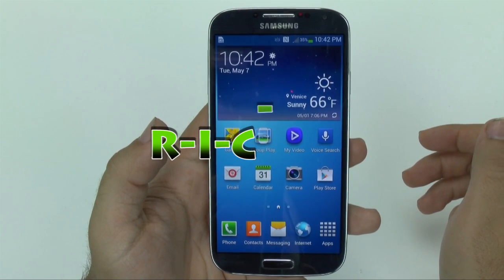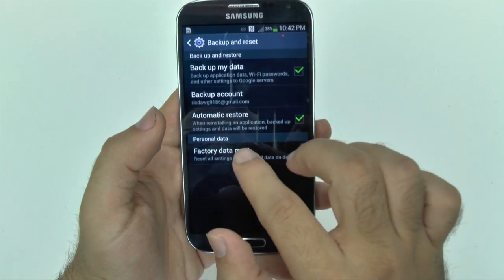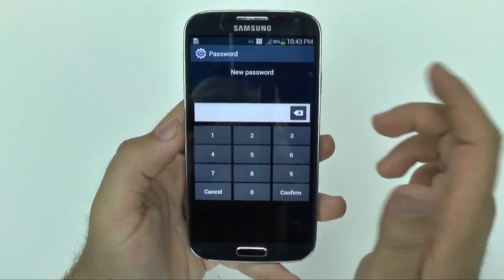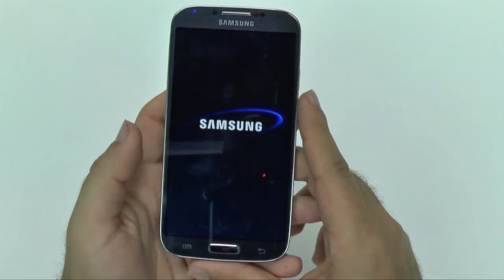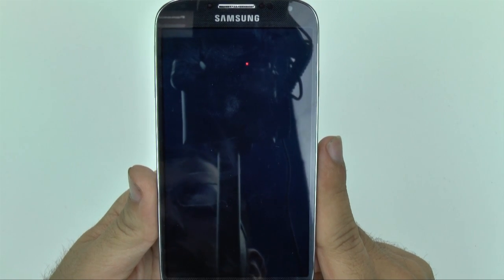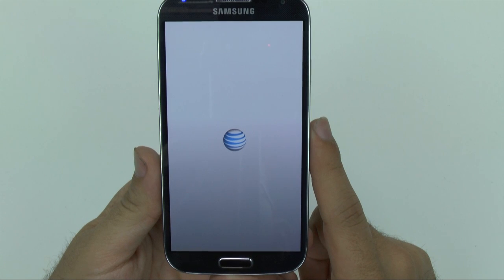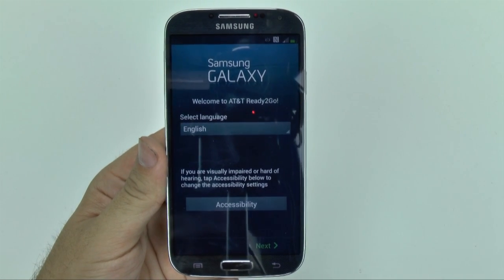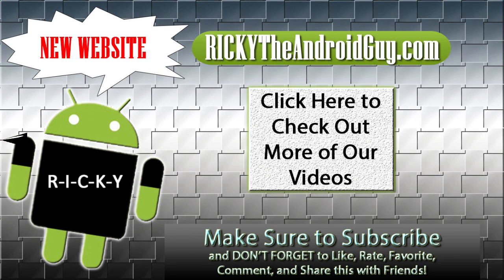How to Factory Reset the Samsung Galaxy S4